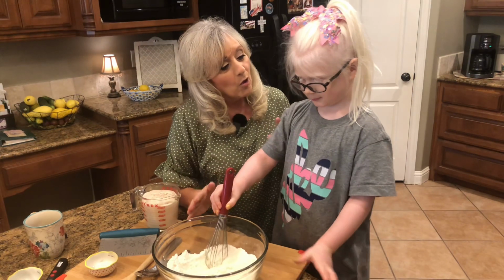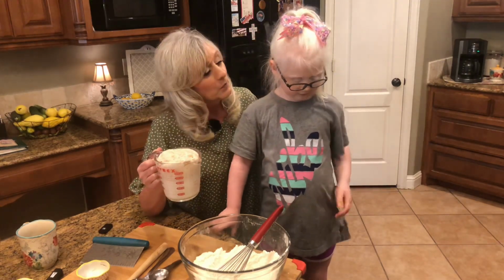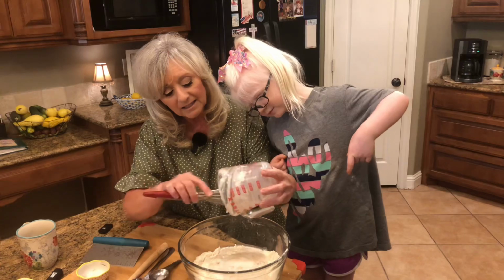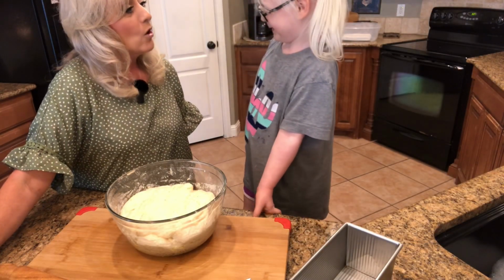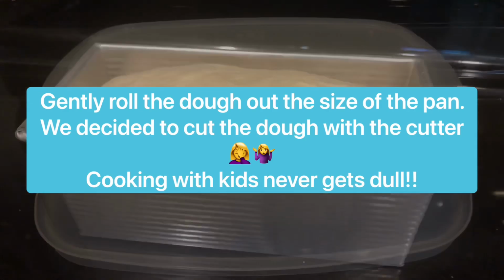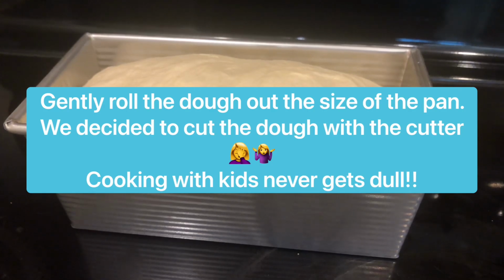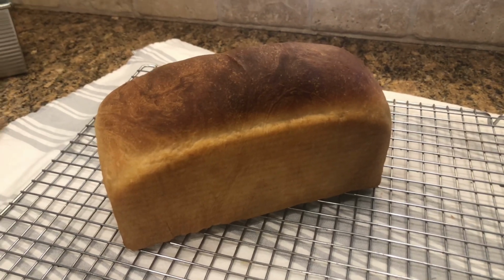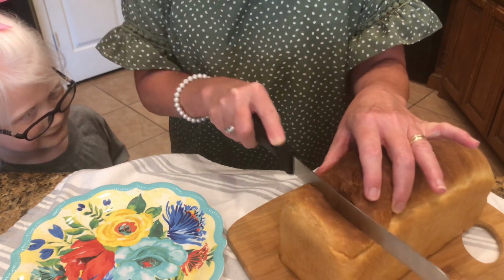Homemade Bread: In the kitchen with Eden // HansonLegacyFarm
Y’all  cooking with a 4 year old is both challenging and fun. We here at Hanson Legacy Farm love to teach our kids self sustaining skills for life. They are our future. (And!! Please forgive the typos. When editing the video, we were juggling entertainment for Miss Eden 🤣.)

Some content was not filmed so we will be back In a future video with step-by-step instructions .

Bread dough ingredients:

3 cups bread flour/ all purpose flour
2 1/4 teaspoons active dry yeast
1 teaspoon salt
3 Tablespoons butter
1 tablespoon honey
1 1/4 cups liquid such as milk or water. ( I used half water and half 2% A2 milk from Braum’s ice cream )

Combine salt with the flour in a big bowl.
Bring milk and water to about 110 degrees Fahrenheit
Add yeast  to milk or water mixture and stir
Add the tablespoon honey in with the yeast and let set for about 5 minutes.

Pour yeast into the bowl of flour and mix with a wooden spoon. When combined, pour out on surface of a cutting board or very clean counter.
Knead dough for about 8 minutes then start incorporating the butter 1 tablespoon at a time. Continuing to knead for about 10 more minutes.

Take 1 tablespoon of oil and put it in the bottom of the mixing bowl. Return the bread dough to the bowl making sure to coat the bread on all sides with the oil. Cover with damp towel and Let rise in a warm place from 45 minutes to 1 hour and 30 minutes.

Return dough back to cutting board and gently push out air with rolling pin. Make the dough same length of loaf pan. Roll dough up into a log. Pinch long open ends then pinch short ends to seal up the bread.

Place dough in loaf pan, cover and let rise a second time for about 45 minutes or until double in size.

While bread rises. Set oven to 450 degrees. When bread is ready for the oven place on center rack. Bring temp down to 350 degrees and bake for 35-45 minutes.

Serving: 1 loaf

Please give a little grace for typos. We are a work in progress.